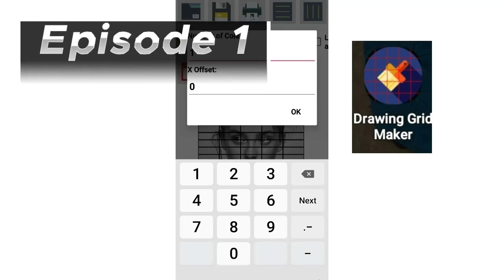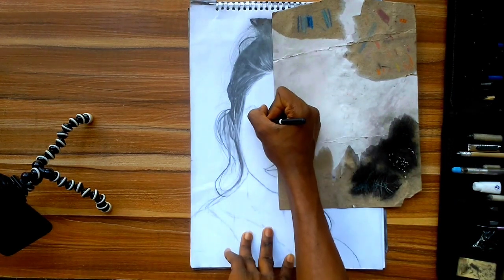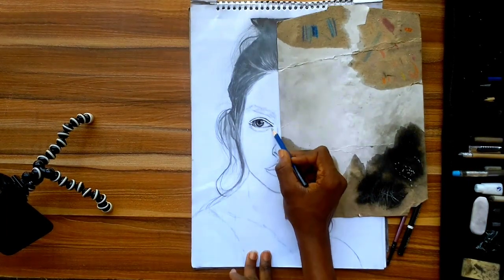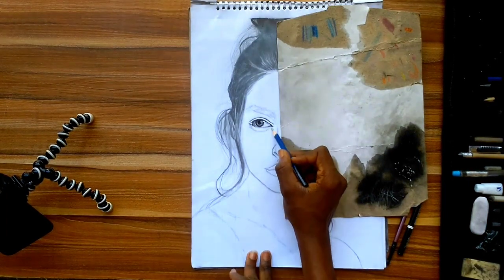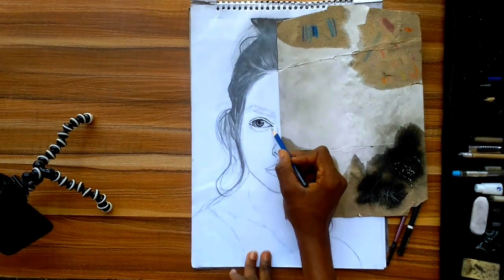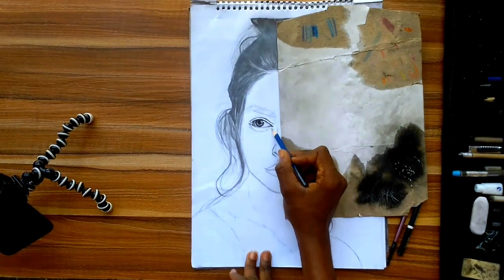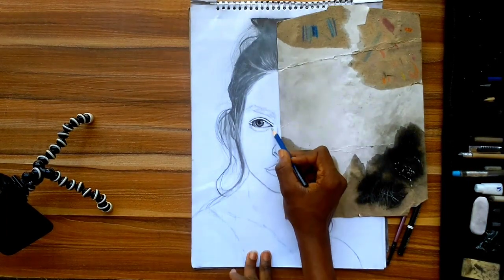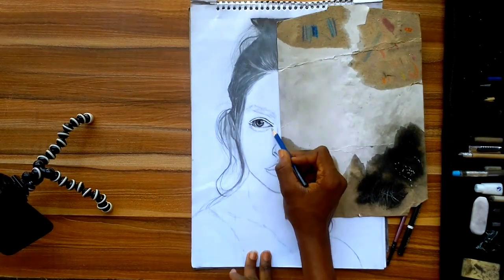I didn't expect this!😨 {graphite drawing}. [Potrait drawing]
Yes of course it's the last episode and am glad you joined me on this art adventure am so glad you learnt something from this drawing

material;
sketch book :A3 paper
graphite pencil